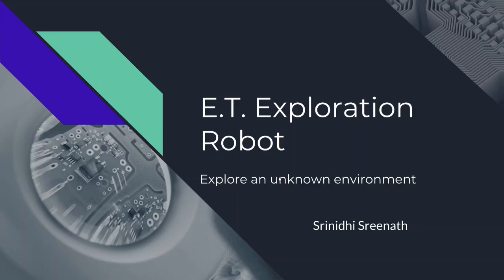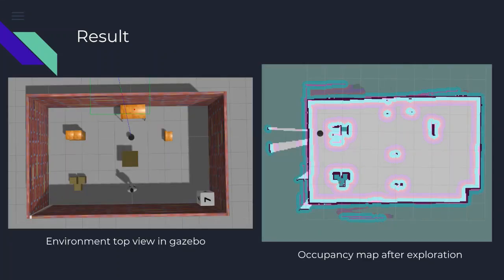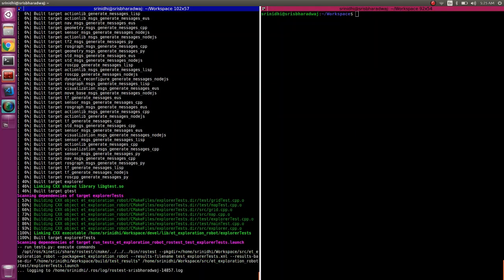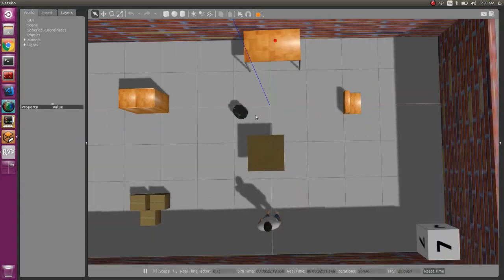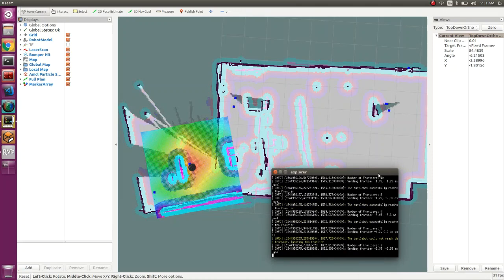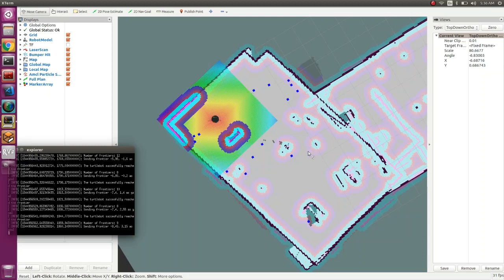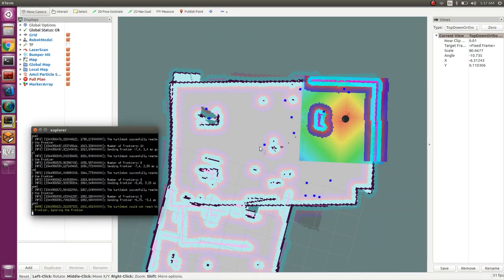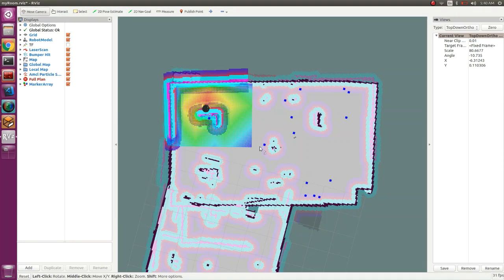ET Exploration Robot - Frontier Based Exploration with TurtleBot in ROS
Final project for the course ENPM808X: Software Development for Robotics